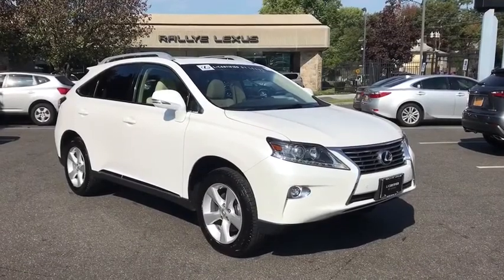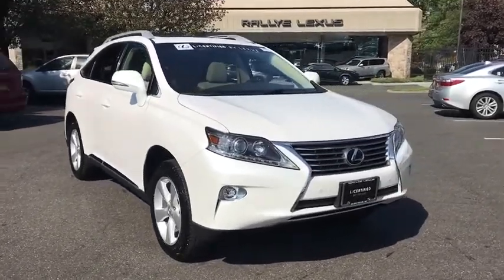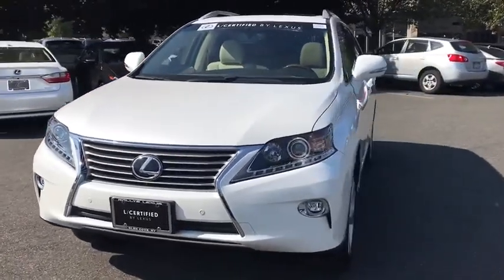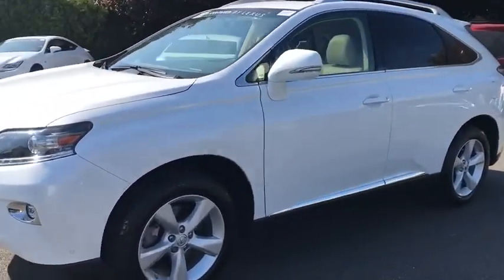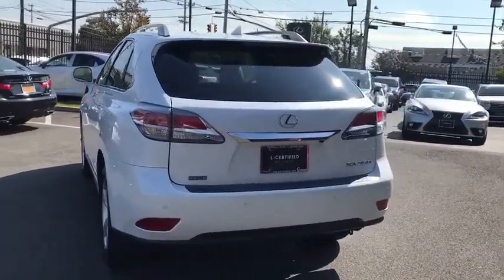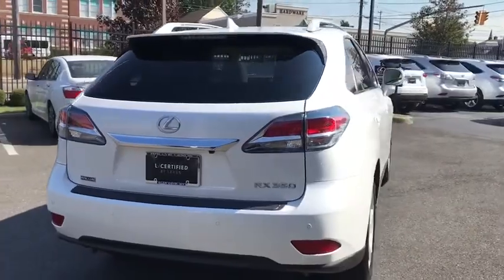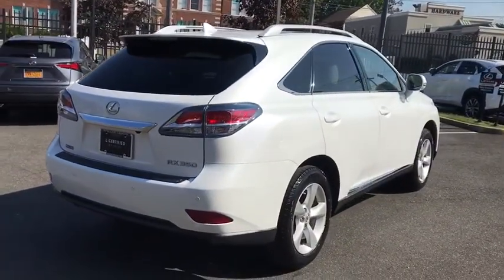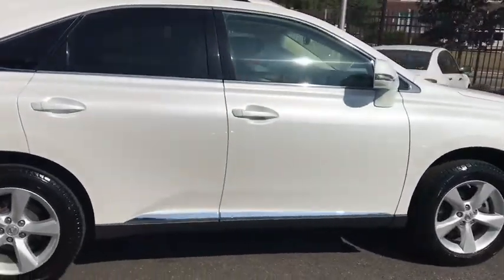2015 Lexus RX Walk-Around Roslyn, Albertson, Port Washington, Great Neck, Oyster Bay, NY 18958P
2015 Lexus RX Walk-Around

Rallye Lexus
20 Cedar Swamp Road

LEXUS CERTIFIED, Bluetooth, Hands-Free, USB / AUX Inputs to play music, LOW MILES, Previously Sold and Serviced at Rallye Lexus, *COMPLIMENTARY CARWASH!, AWD, Parchment w/Leather Seat Trim, Blind Spot Monitoring Lane Change Assist, Comfort Package, Driver Seat/Steering/Mirror Memory - 3 Settings, HDD Navigation System w/Advanced Voice Command, Heated & Ventilated Front Seats, Intuitive Parking Assist, Lexus Enform 2.0 w/Safety Connect, Navigation Package, One-Touch Open/Close Moonroof, Power-Folding Htd Electrochromic Outside Mirrors, Premium Package w/Blind Spot Monitor System, Rain-Sensing Wipers, Rear Armrest Storage w/Lid, Roof Rails, SiriusXM NavTraffic/NavWeather, Xenon High Intensity Discharge Projector Headlamps. Recent Arrival! New Price! CARFAX One-Owner. Clean CARFAX. 2015 Lexus RX 350 Starfire PearlbrbrbrOdometer is 9730 miles below market average!brbrAwards:br  * 2015 KBB.com 10 Best Luxury SUVs   * 2015 KBB.com Best Resale Value AwardsbrbrAt Rallye Lexus, we pride ourselves on standing apart from all other Lexus dealers. It is our mission to be synonymous with the finest automobiles in the world while achieving renowned success for sales and guest service. Since opening our doors in 1989, Rallye Lexus has been honored with the Elite of Lexus award for more consecutive years than any other Lexus dealership in New York and is also a recipient of the coveted Crown Jewel award for service excellence and is Long Island's only Lexus Benchmark Experience Dealer.brbrNO GAMES! NO GIMMICKS! NO DEALER PREP FEE'S OR EXORBITANT DOC FEE'S ( $75 DOC FEE IN NY STATE).